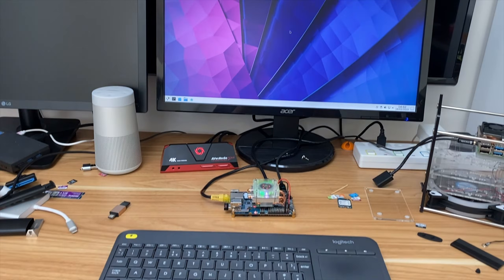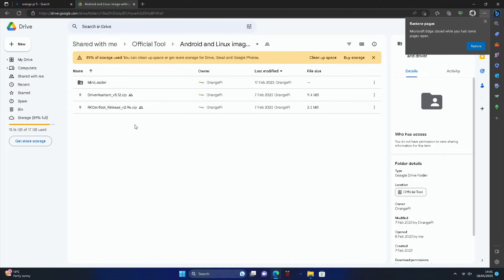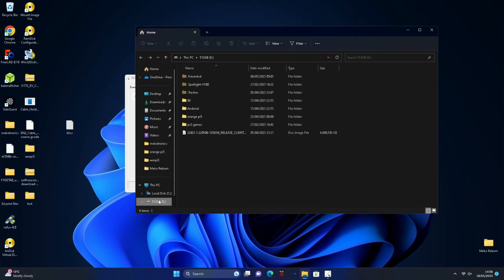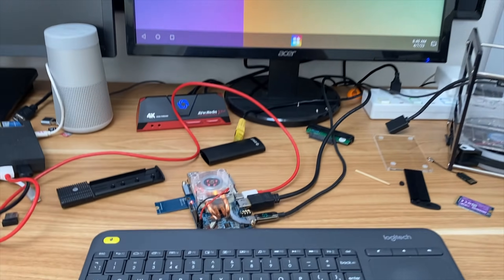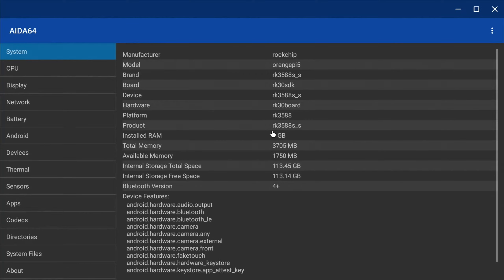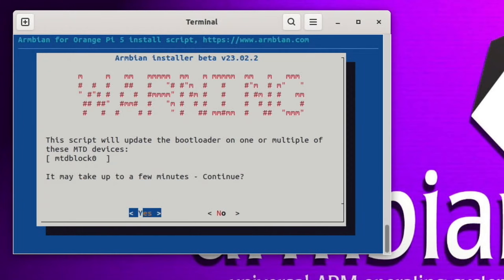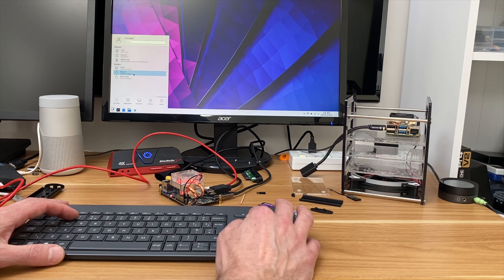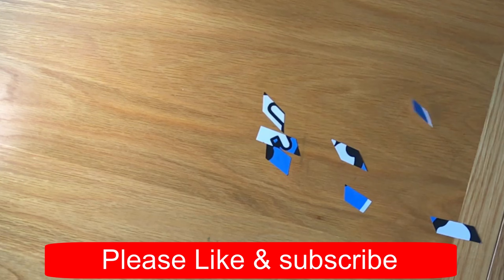How to install Android to Nvme. Orange Pi 5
Armbian config fixed my boot problems with nvme
The same fix didn’t fix the Android install after booting Linux

My Orange Pi 5 cases

US & more
Nice and quiet FAN
Samsung Bar 128GB USB
256gb NVMe
4GB Orange Pi 5
8GB Orange Pi 5

UK & more

My videos

Adding an M.2 NVME drive to my Deskpi Pro case. The Ultimate Case? Raspberry Pi 4.